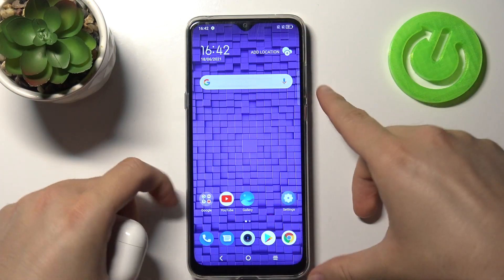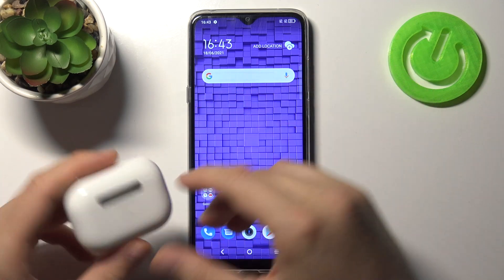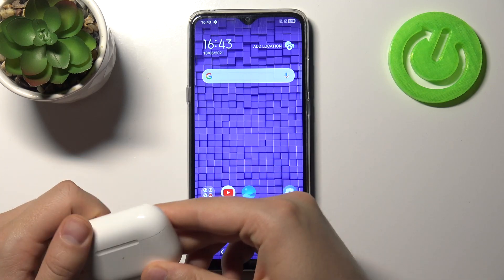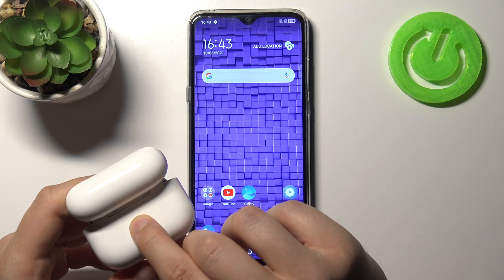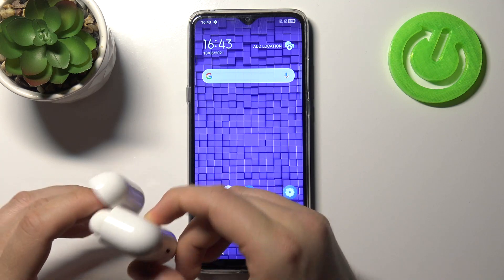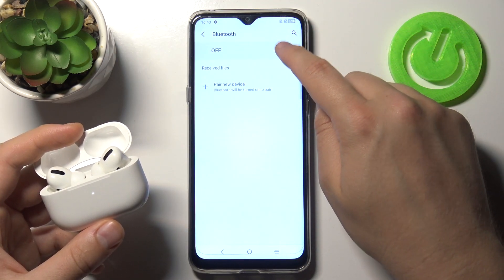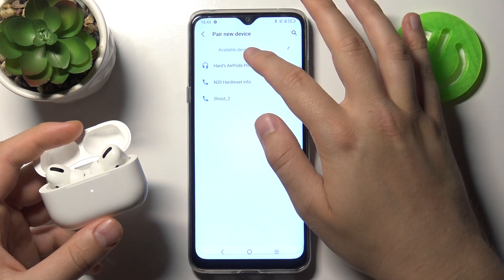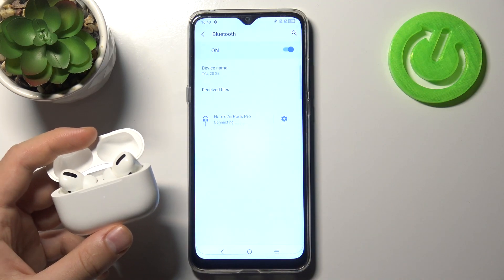How to Connect AirPods to TCL 20 SE – Bluetooth Connection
If you have any problems with properly connecting your TCL 20 SE with AirPods, stay here with us. Our expert will show you step by step how to enable Bluetooth in TCL 20 SE and how to activate AirPods so that they become visible when searching for available Bluetooth devices. Thanks to us, you will be able to successfully pair these headphones with your smartphone, so don't miss this tutorial.

How to Connect AirPods to TCL 20 SE? How to open Bluetooth Settings in TCL 20 SE? How to Turn on Bluetooth in TCL 20 SE? How to use Bluetooth in TCL 20 SE? How to use AirPods on TCL 20 SE? How to pair an AirPods with TCL 20 SE? How to Add AirPods to TCL 20 SE? How to link AirPods with TCL 20 SE? How to connect AirPods Pro with Android device?